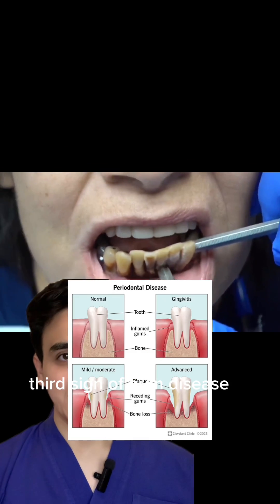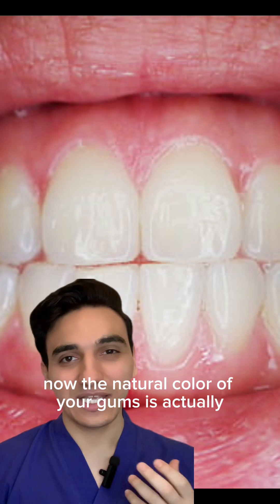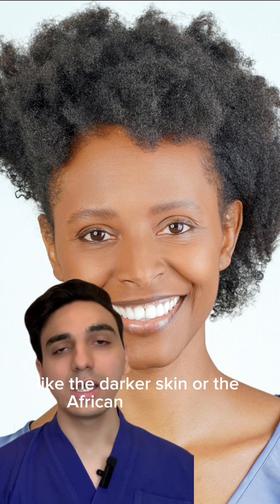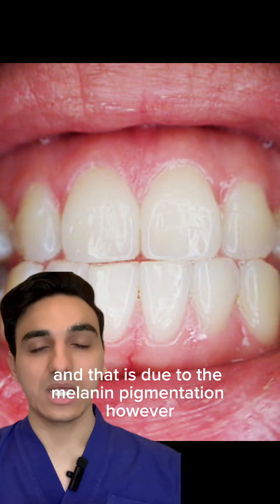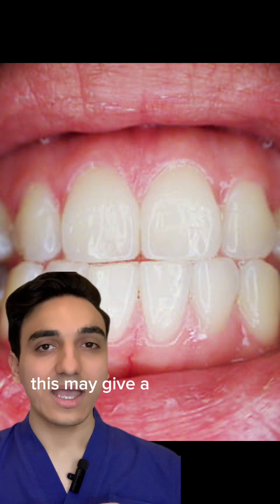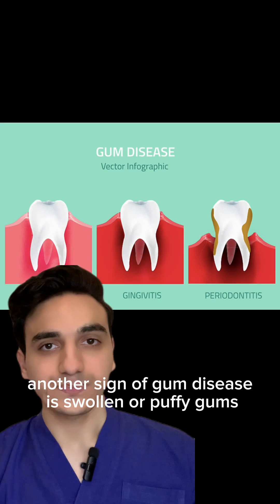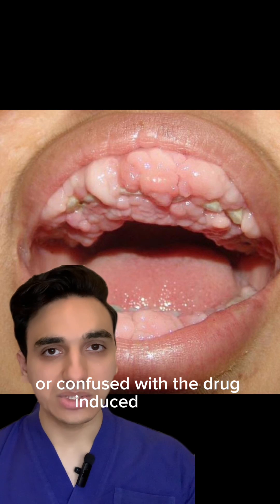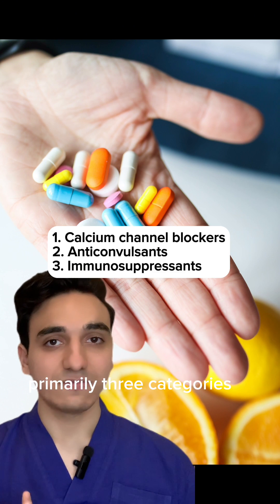Gum Disease II Under 60 Seconds Explained By A DOCTOR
Gum disease explained under 60 seconds by a doctor of dental surgery.

Gum disease can occur as a result of plaque build up and poor oral hygiene as well as a multitude of other factors.

Change in the color of the gums or gingiva may indicate gum disease,

That being said some individuals naturally have darker gums such as brown gums due to presence of melanin in high amounts.

Gingival or gum enlargement is also discussed in this video, as well as drug induced gingival enlargement.

Please visit your attending dentist or doctor for medical help, this video is raise awareness about oral health.

It helps the channel grow so I can provide more videos!